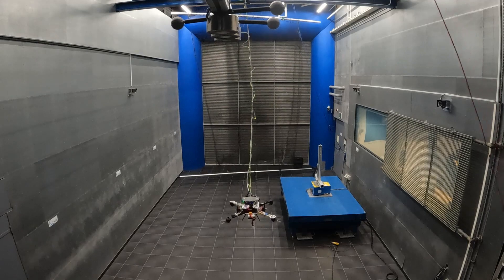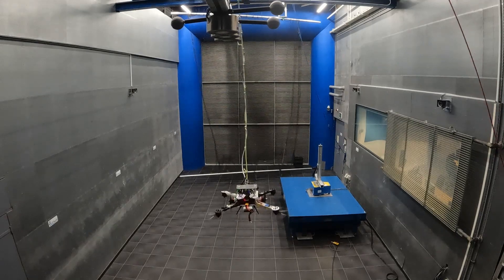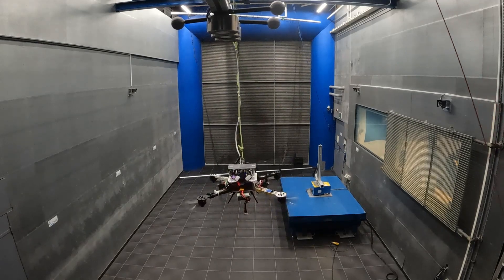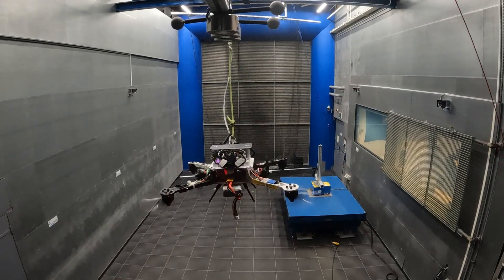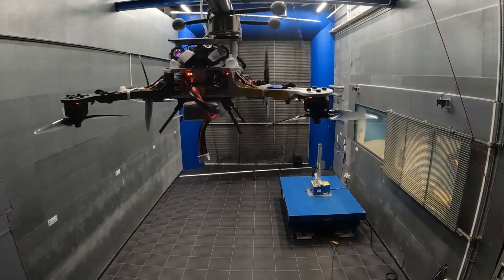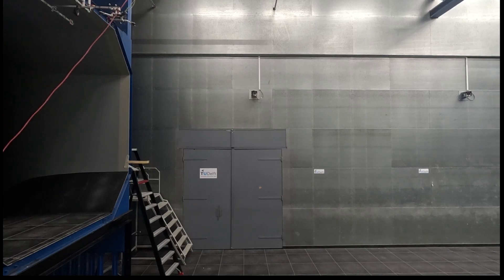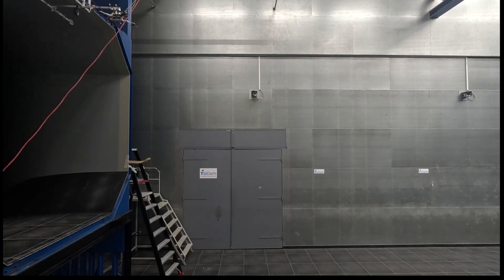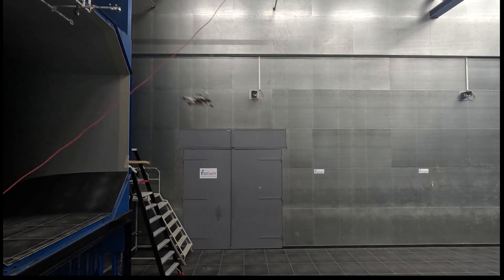Rigid Airborne Docking between an Overactuated Multicopter and a Fixed-wing UAV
This video shows the first steps towards Rigid Airborne Docking between an Overactuated Multicopter and a Fixed-wing UAV by developing and testing an overactuated rotorcraft that can autonomously dock onto a target at fixed-wing velocities. The control system uses Incremental Non-Linear Dynamic Inversion Control (INDI) to achieve linear accelerations with lateral and longitudinal motors, enabling robust horizontal control independent of attitude. A relative guidance algorithm for the docking approach path is presented, along with a vision sensing approach using ArUco markers and IR LEDs. Successful docking and separation were achieved in the wind tunnel at speeds of up to $15$m/s.